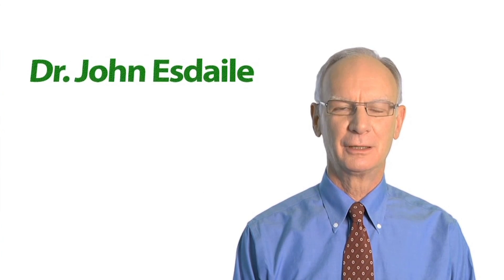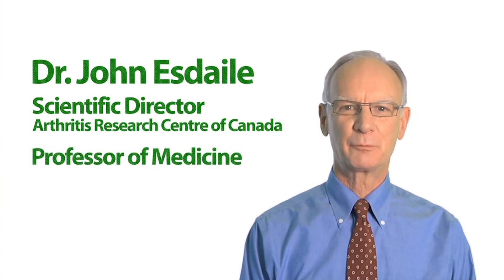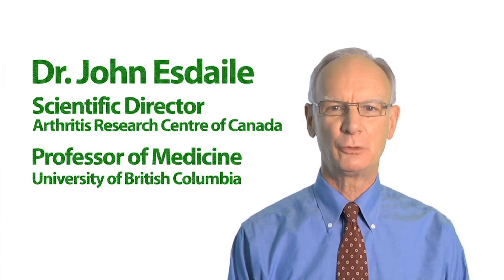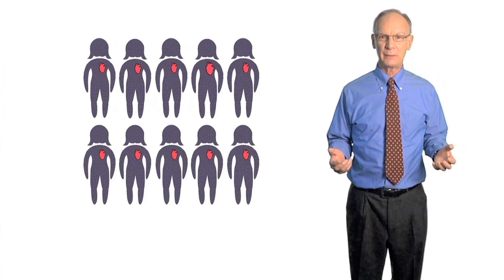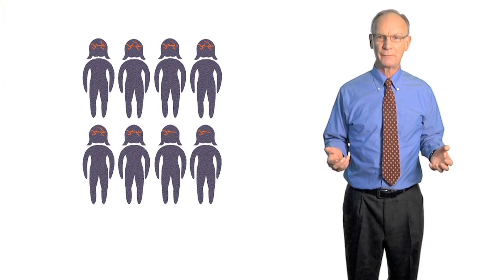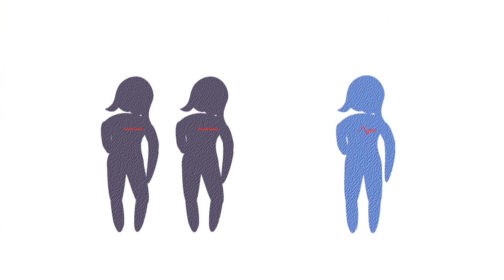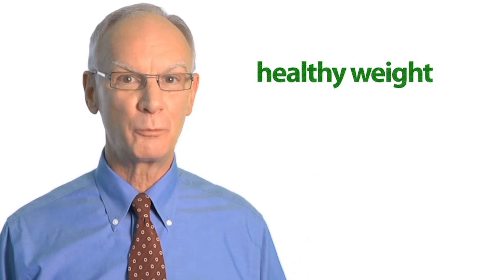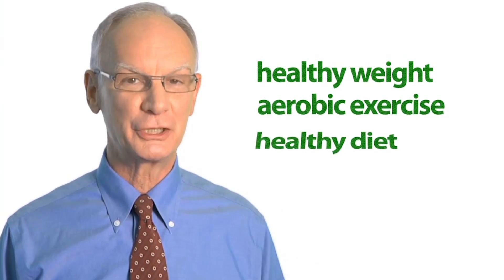Lupus - Heart Attacks and Strokes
Learn how to reduce your risk of heart attack or stroke if you have lupus. Dr. John Esdaile, Scientific Director of the Arthritis Research Canada, explains the cause of the increased risk of heart attacks and strokes in lupus patients and provides recommendations to reduce your risks.